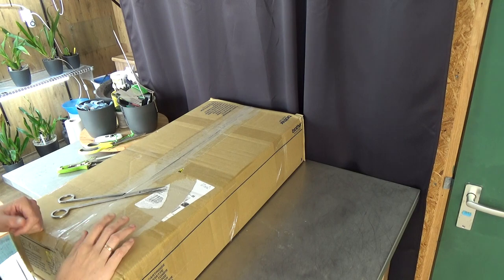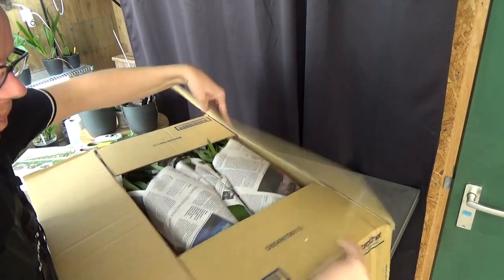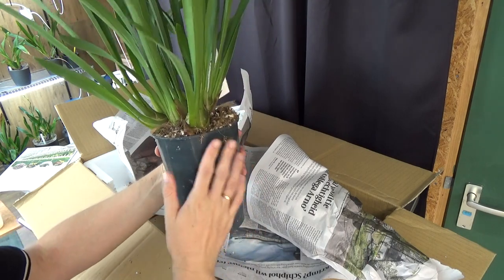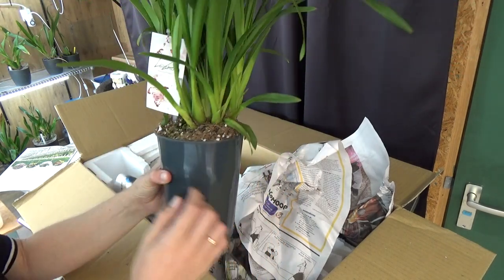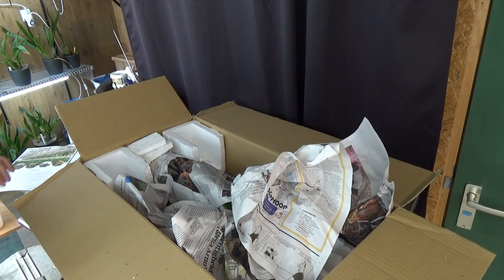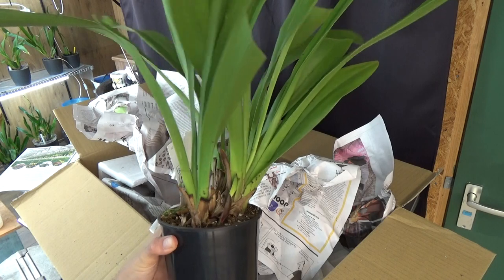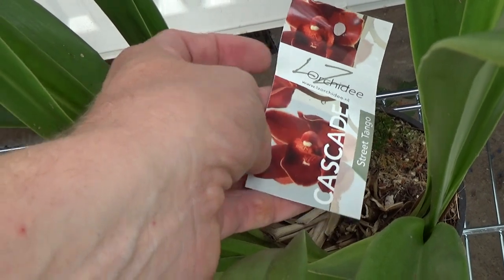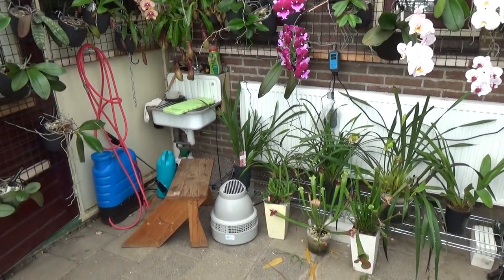Orchid BD unboxing! part 1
Part 1 of my orchid birthday unboxing! Let's open that box! :D